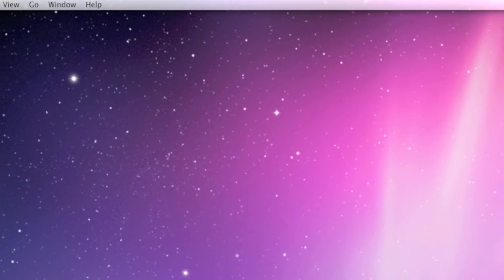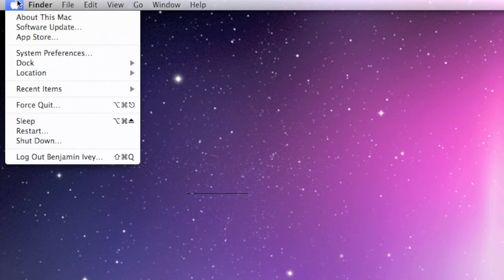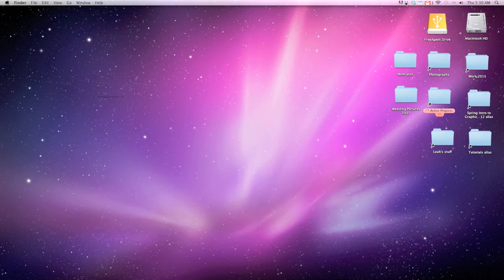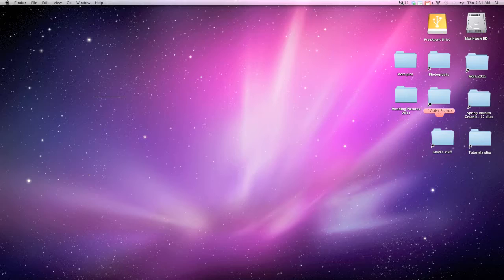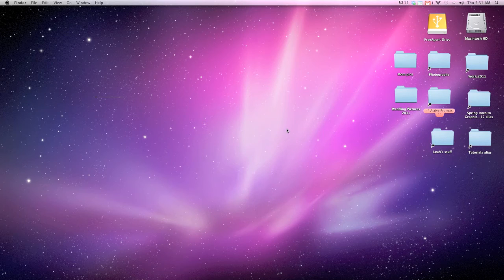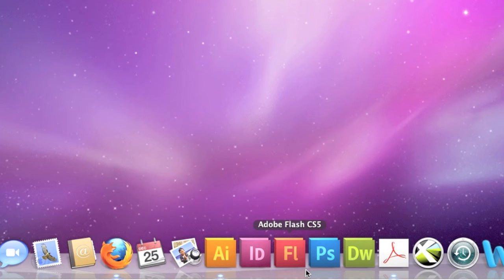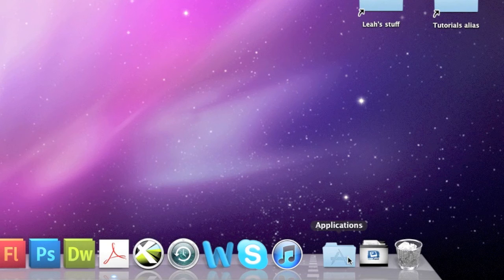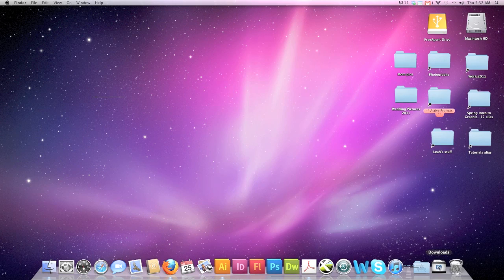The Desktop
Information about the Mac Desktop